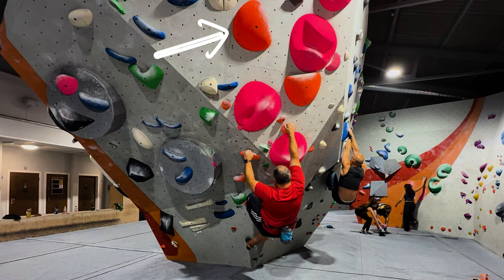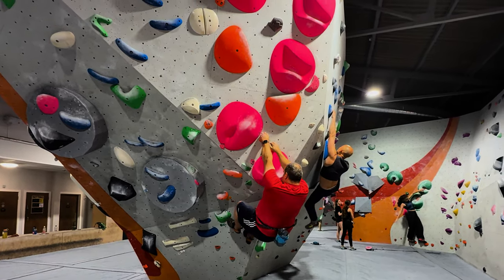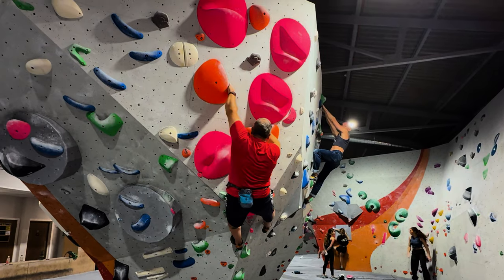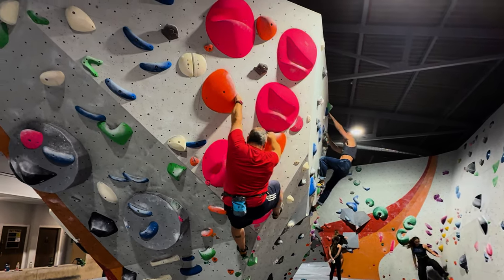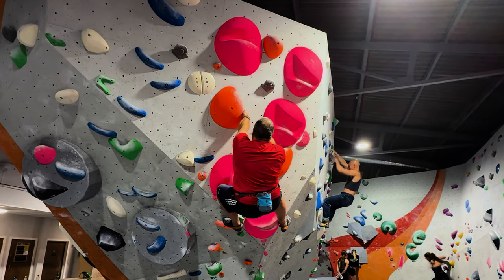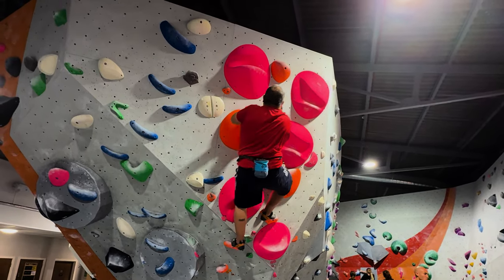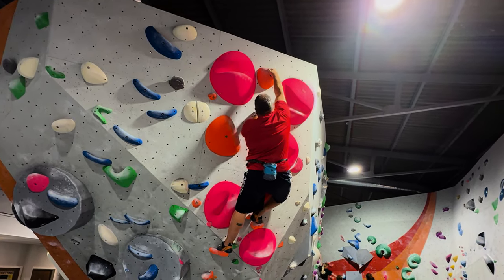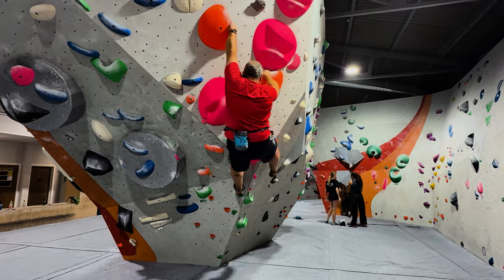Climbing - using your weight and position to improve holds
This Orange F6A (V2-3) had troubled me becuase there is a hold that is almost vertical, and with my weight below it, I could not hold. What I did was get my body in a position that improved the hold a lot. This allowed me to send it. I really feel like I'm progressing again, which is great.